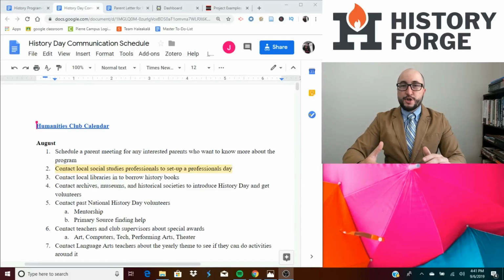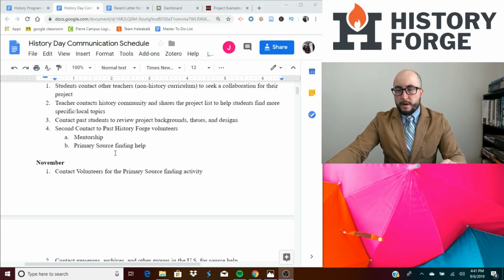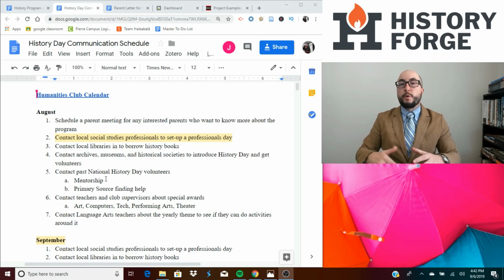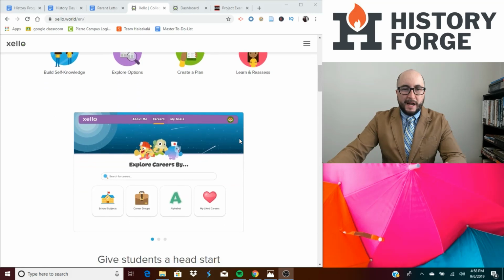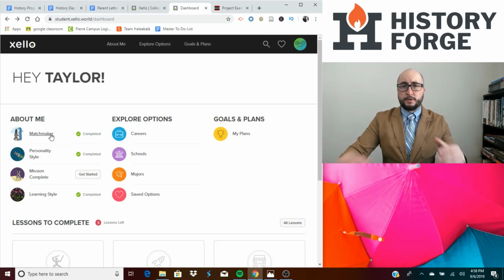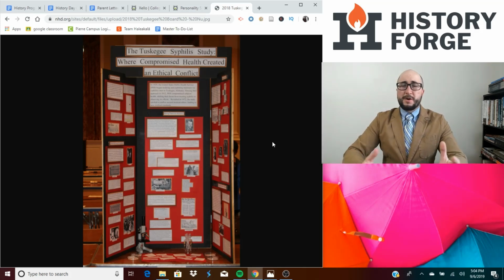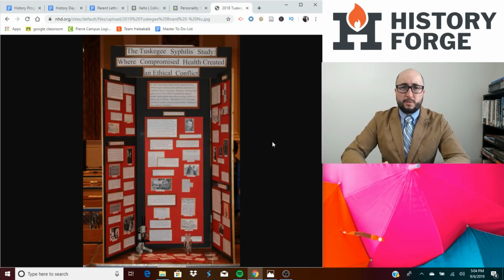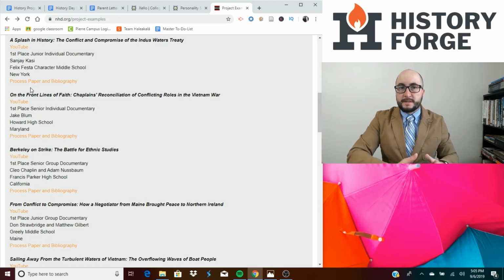How to Communicate with Parents Effectively-Building a History Program (Episode 4)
How do you communicate with parents? How do you communicate with teachers? Parent and teacher support are two of the best groups of people to help you find resources, time, and possibly some money.

National History Day Categories List: Connection to Jobs and Skills

Article and Resources: How to Introduce A Social Studies Class

Article and Resources: Benefits To A Social Studies Curriculum